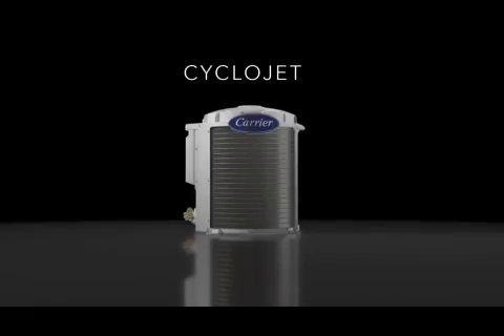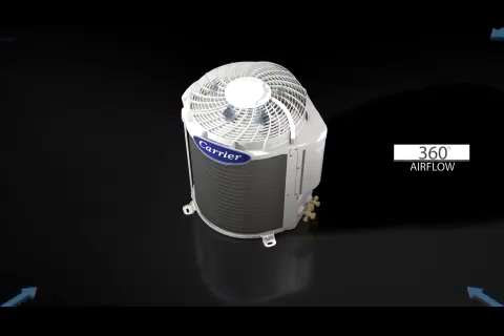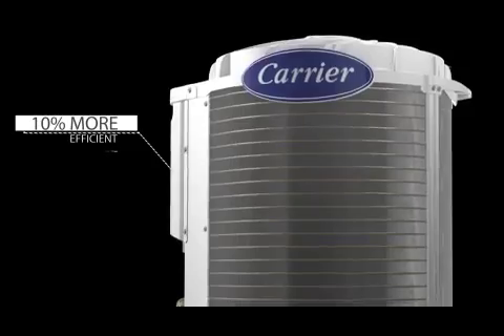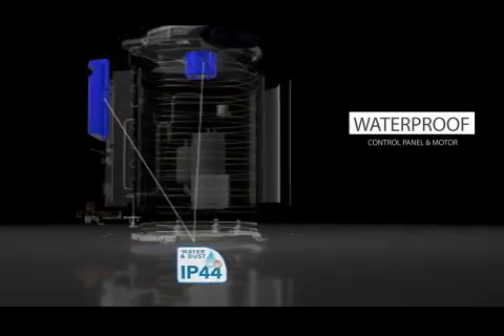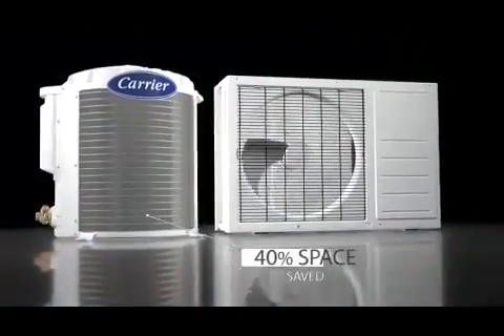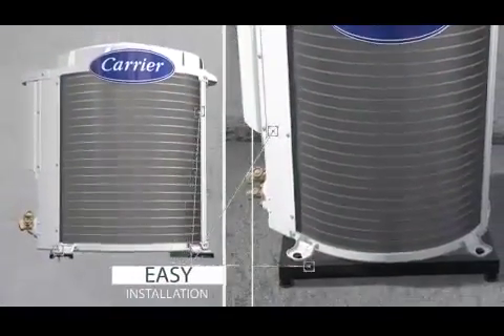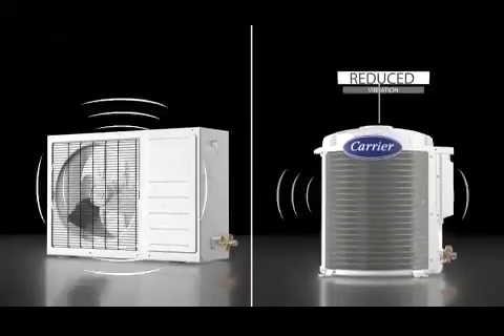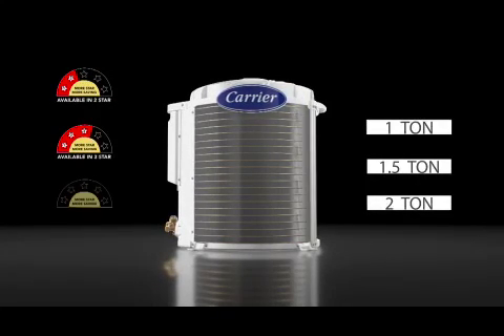CYCLOJET | CARRIER LAUNCHED NEW DESIGN OF OUTDOOR AIR CONDITIONER 2017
POWERFUL INSIDE.BEAUTIFUL OUTSIDE
1)INNOVATIVE DESIGN
2)SLICK, STATE OF THE ART AND SILENT
3)BETTER CONDENSER